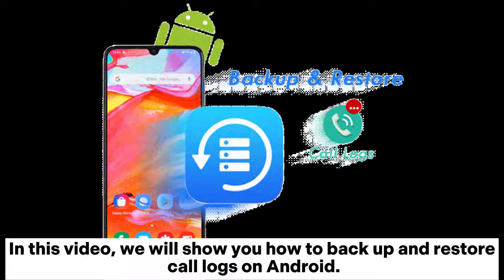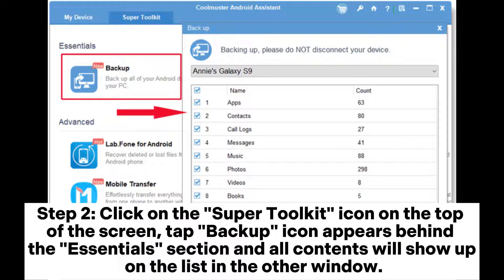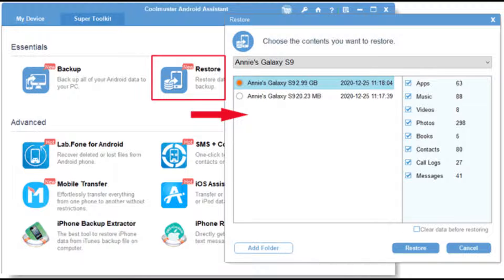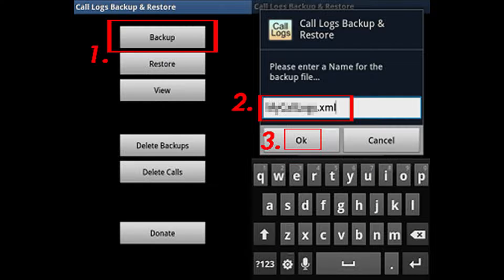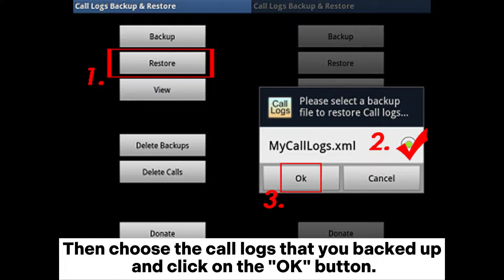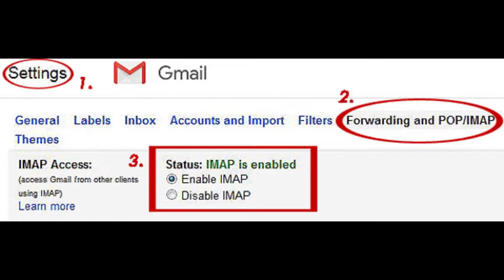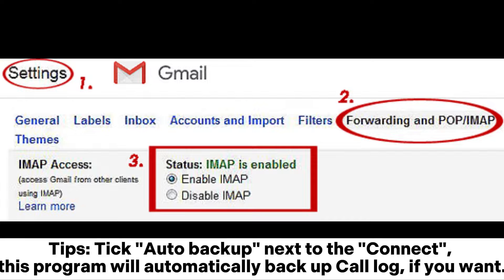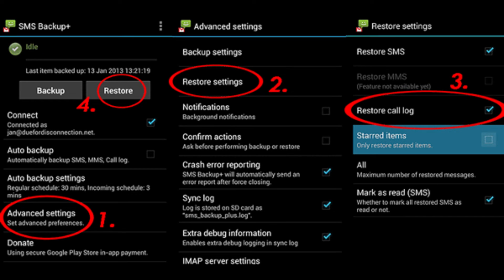How to Back Up and Restore Call Logs on Android in 3 Ways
Are you in trouble with how to back up or restore Android call logs? In this video, we show you 3 ways to realize Android call log backup and restore without hassle.

00:00 Start
00:07 Way 1. How to Back Up & Restore Android Call Log Using Coolmuster Android Assistant
01:19 Way 2. How to Backup and Restore Call Logs on Android with Call Logs Backup & Restore App
02:07 Way 3. How to Backup and Restore All Call Log History on Android with Gmail & SMS Backup+